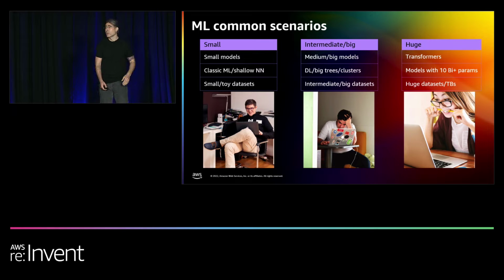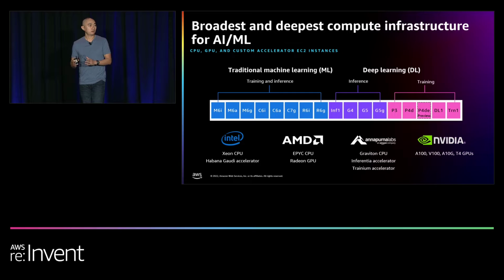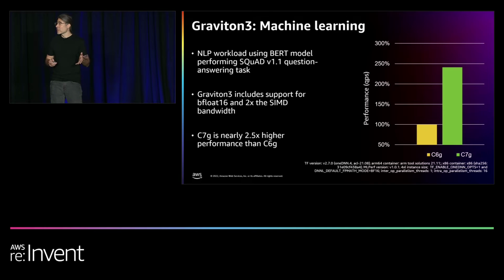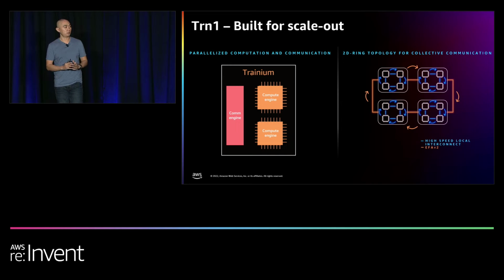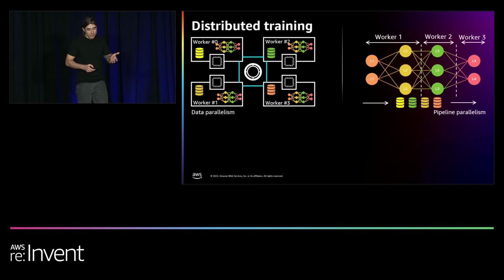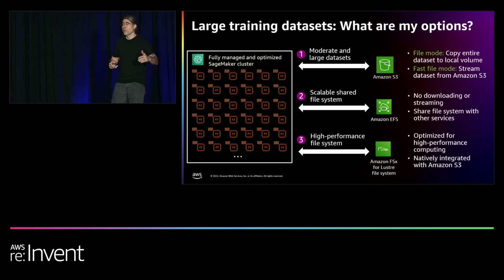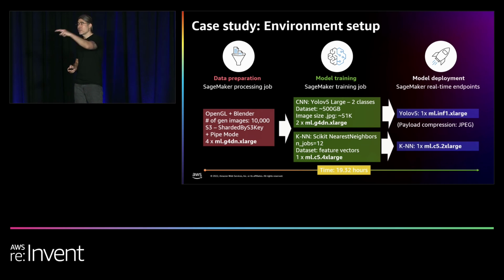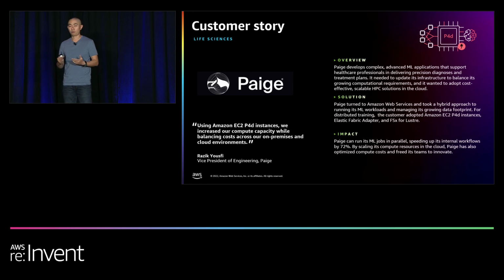AWS re:Invent 2022 - Choosing the right accelerator for training and inference (CMP207)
Amazon EC2 provides the broadest and deepest portfolio of instances for machine learning applications. From GPU-based high-performance instances such as P4 and G5, to Trn1 and Inf1 instances purpose-built with AWS silicon for best price performance, there’s a right instance for each of your machine learning workloads. In this session, learn about these instances, benchmarks, and ideal use case guidelines for each of these instances. See a demo of how to initiate and scale machine learning workloads in production.